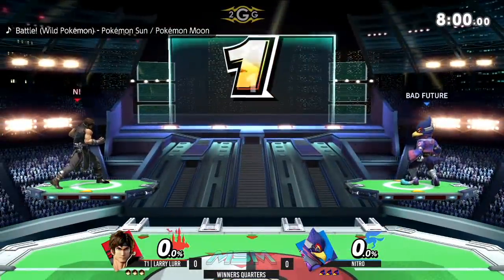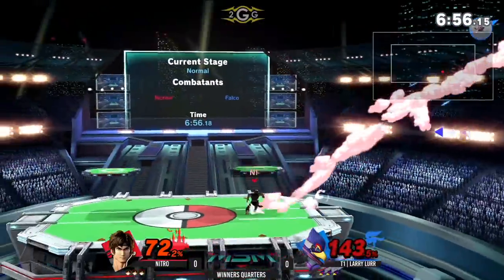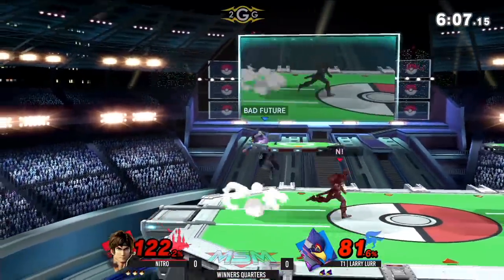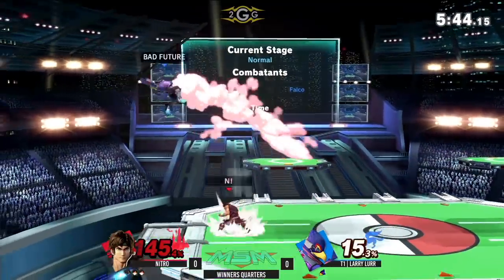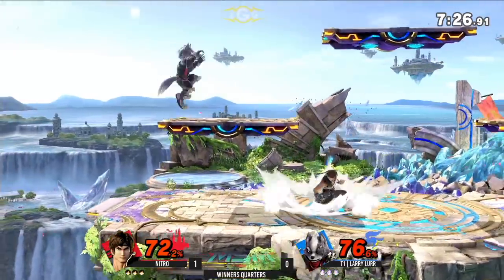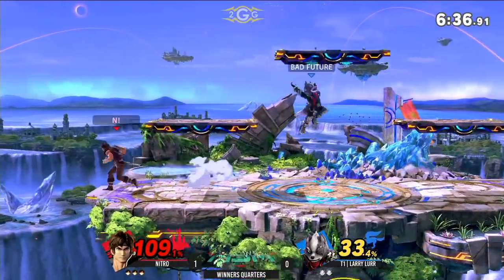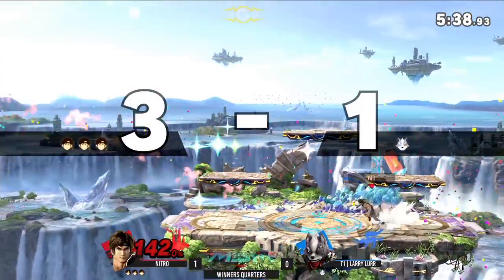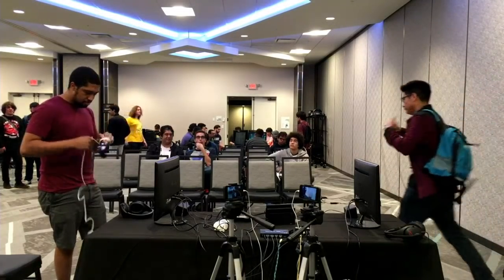MSM 192 T1 | Larry Lurr (Falco) vs Nitro (Richter Belmont) Winners Quarters - Smash Ultimate